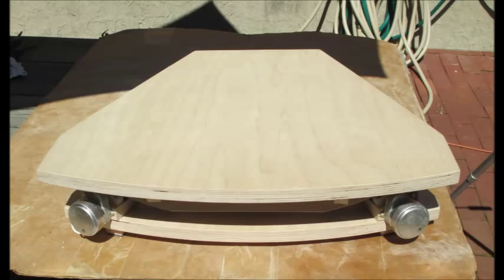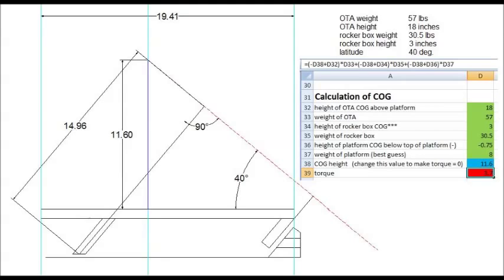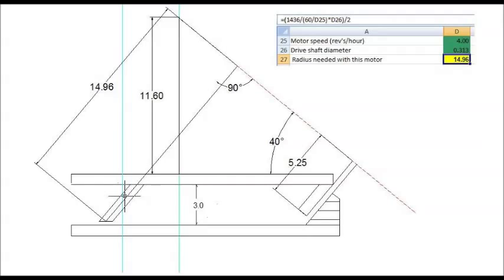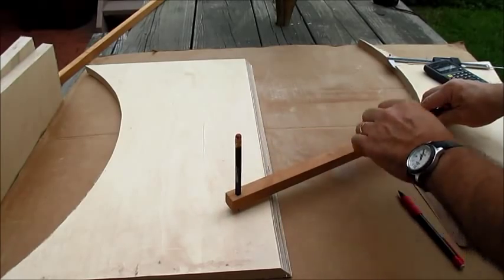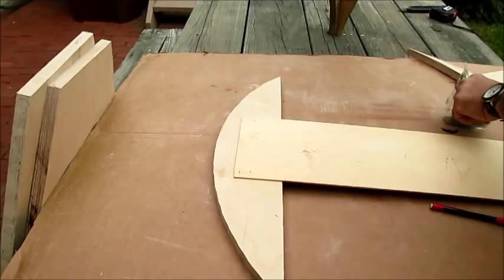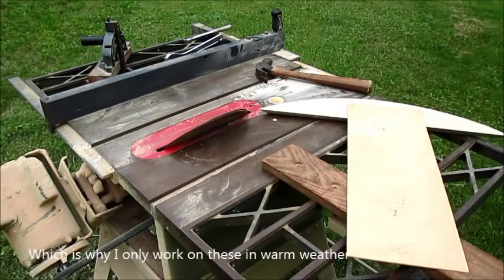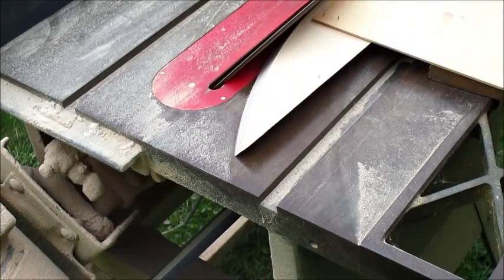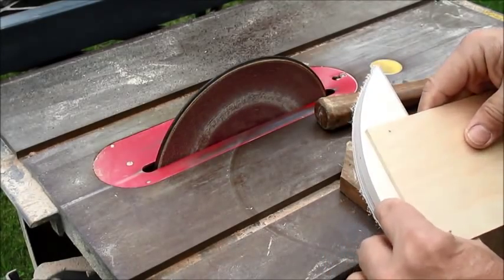Eq Platform part 1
Here is how I design and build an equatorial platform based off a customer telescope stats.  It's not optics but every telescope needs tracking.  This is a rugged two motor design that tracks superbly and is inexpensive and easy to build.
   Part 1 is design and making bearings.